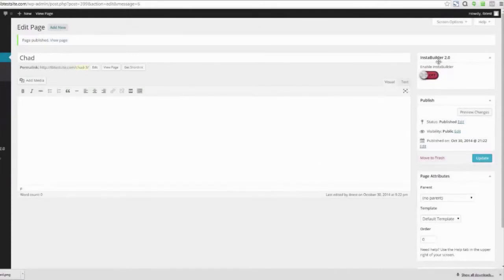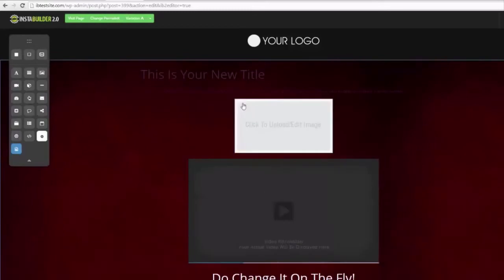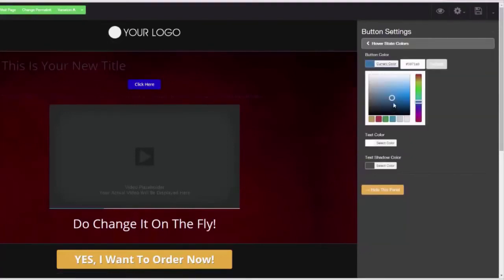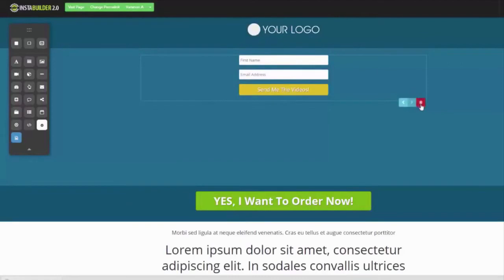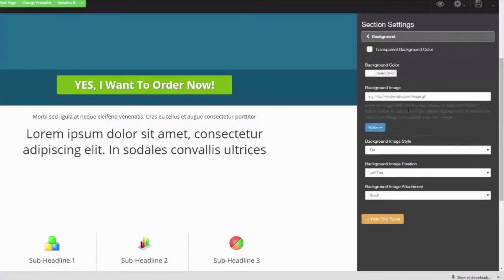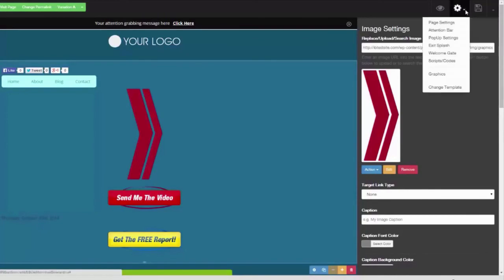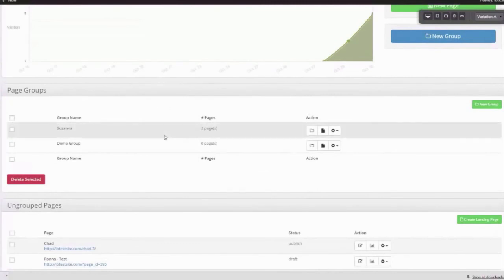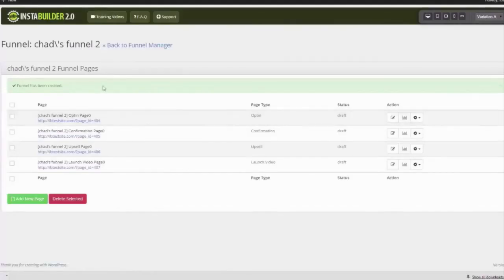InstaBuilder 2.0 Review Demo and Bonus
If you have been developing your pages the hard way, it's time to reevaluate your technique.

Hell, drop all that as well as get this!

With InstaBuilder, you could basically create ANY TYPE of page almost quickly ...

Squeeze Pages

Sales Pages

Video Sales Pages

Webinar Sales Pages

Launch Pages ... you call it

And all these within a couple of clicks of your computer mouse!

Visit this site To See The Full Power Of InstaBuilder 2.0:

You can be constructing extraordinary web pages - merely drag as well as decrease!

No shows. No coding. And also absolutely no regular monthly charges.

Do not merely take my word for it.

This completely defeats all the other costly remedies out there that carry out FAR LESS than just what InstaBuilder does.

As well as the good news is: this outstanding page home builder is freshly released at introduction rate yet will be by doing this simply for a really restricted time.

Obtain Your Gain access to Right here Now:

Exactly how are you constructing your advertising pages as well as sales funnels right now?

If you find yourself taking painstaking days to do it, with us's an easier, quicker remedy for you:

InstaBuilder 2.0 is a brand-new advanced plugin that permits you build ANY marketing web page ... practically quickly!

There's no coding or shows involved. As long as you understand how you can point and click the computer mouse, you as well could start producing professional, excellent marketing pages in merely matter of seconds!

And also I am sure you will certainly feel that way as well after you view the trial:

With us Are Simply A few of The Powerful Characteristics:

New, slick Interface

Flexible Pain & Decrease technology allows you build your website ANYWAYS you really want

Develop 100 % Receptive Layout and Mobile-ready web pages

Develop Practically ANY page you wish - Sales Pages, Video Sales Pages, Getting Pages, Prelaunch Pages, Webinar Registration, Download Pages, Members Area, Upsells As well as Downsells ...

Greater than 92 Done For You Templates - varying from the most recent web 3.0 style layouts to even retro IM-style pages

Quite just: You name it, InstaBuilder Could Construct it!

However DELAY! There's Even more:

Ready-Made Collection Of First class Images, Buttons And also Icons for your web pages

Built-In Picture Editor

Split Screening Function and advanced analytics

Customizable Advertising and marketing Functions include countdown timer, exit redirect popup, social sharing options, and more ...

SEO-Rich Setups - including choice to switch off SEO settings to secure personal as well as download and install pages

Flexible Option to release your web pages in HTML format as well as on Facebook

And a whole lot a lot more ...

There's even more to InstaBuilder 2.0 than exactly what I have actually specified below, so envision the COUNTLESS possibilities.

So it's very easy to see why many marketers decide on InstaBuilder 2.0 as their no. 1 option for building their web pages.

This is going to be the last site builder you will ever before require!